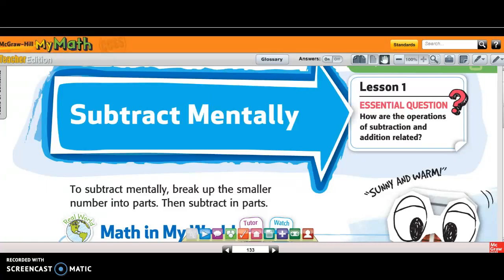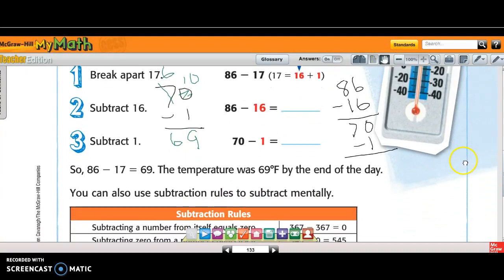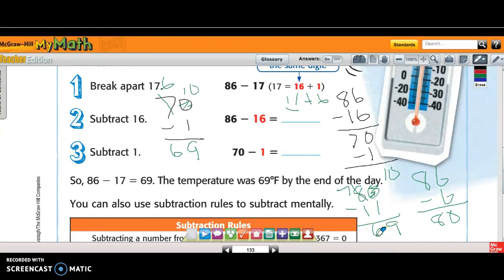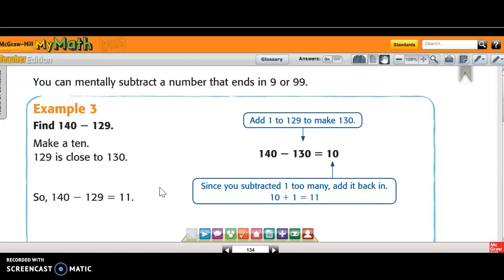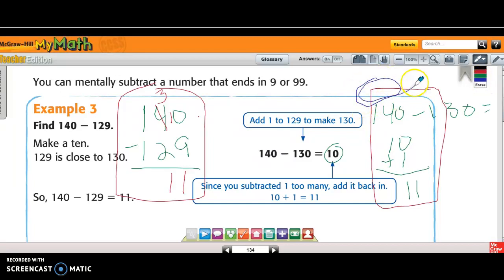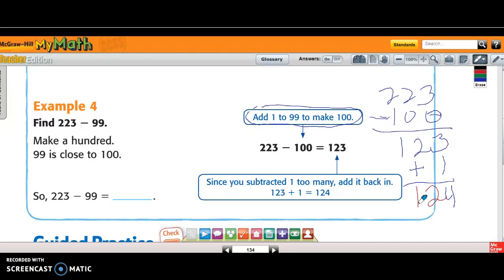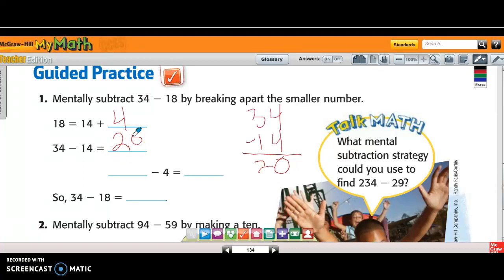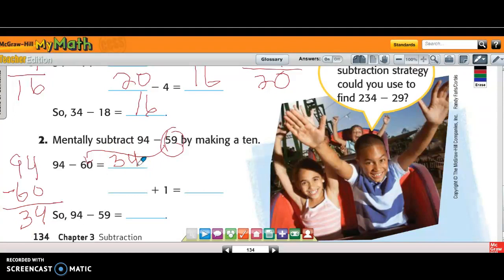3rd Grade Math Chapter 3 Lesson 1